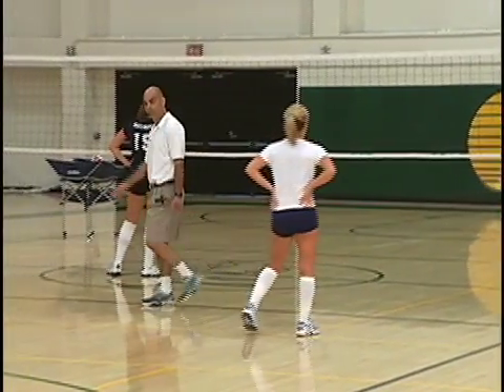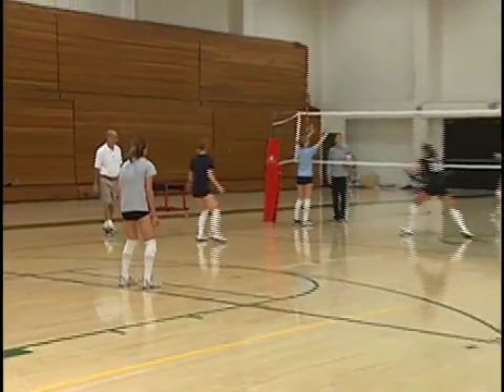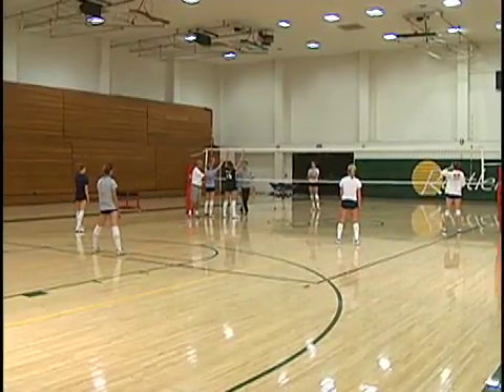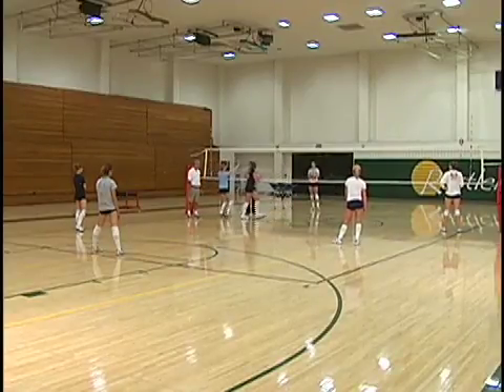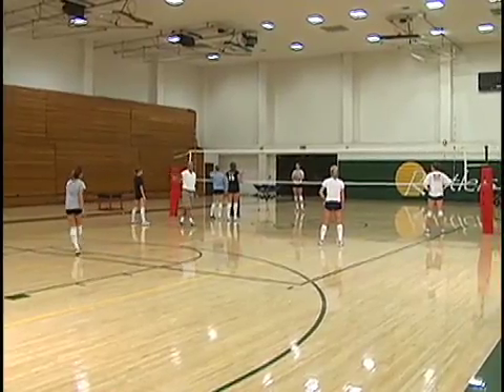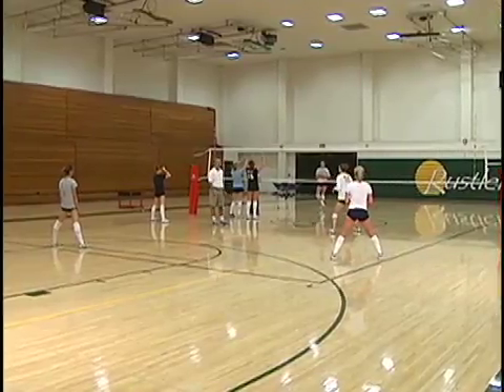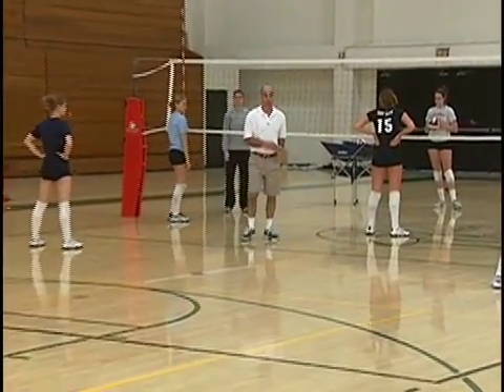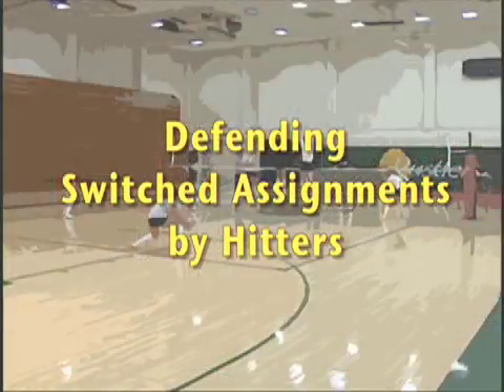transition vdt p2 521